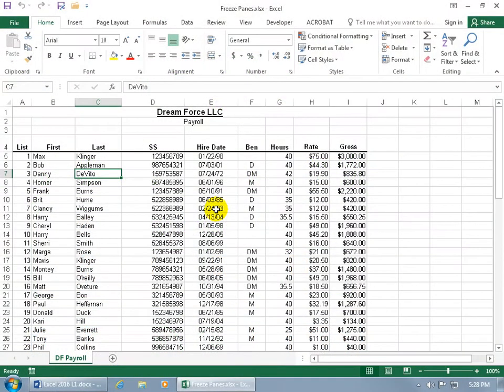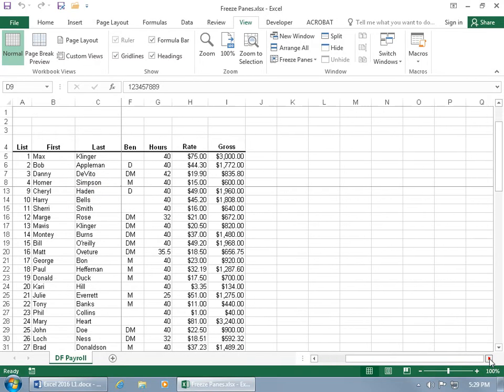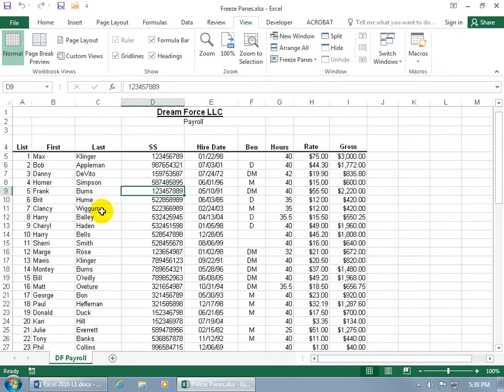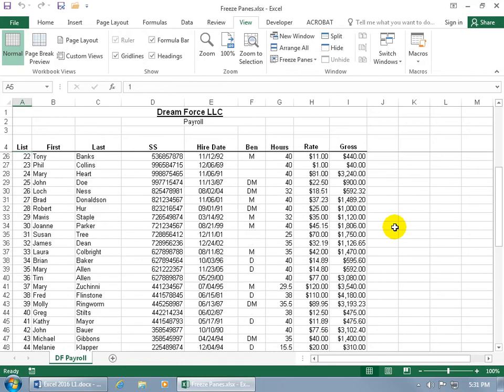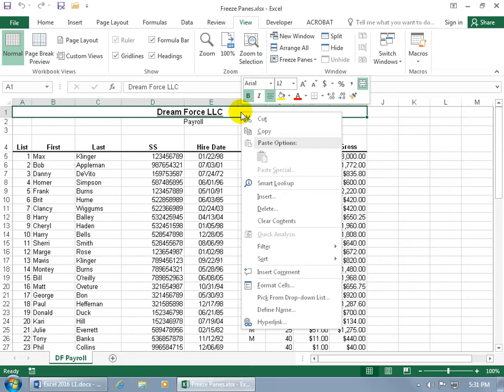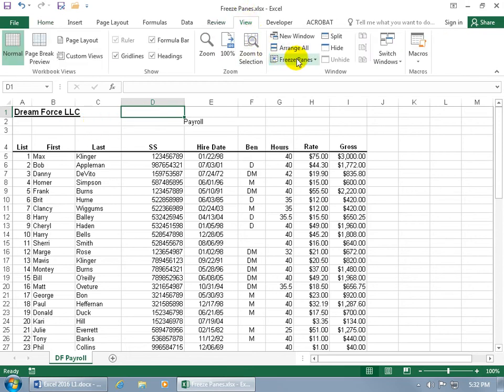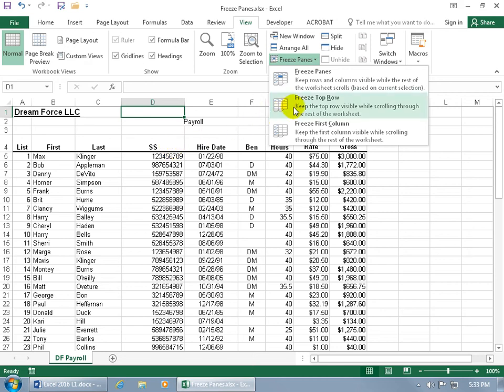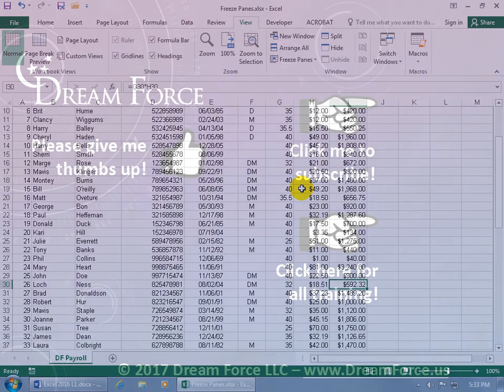Excel 2016: Freeze Panes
Excel 2016 training video on how to freeze panes which will keep rows and columns visible while the rest of the spreadsheet scrolls (and is based upon current selection).